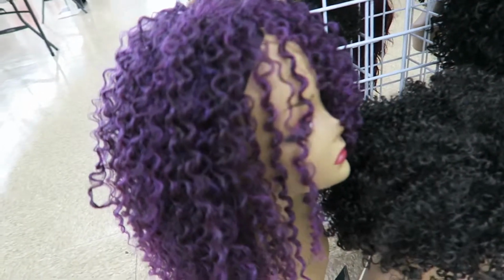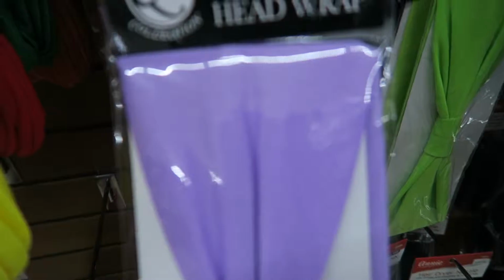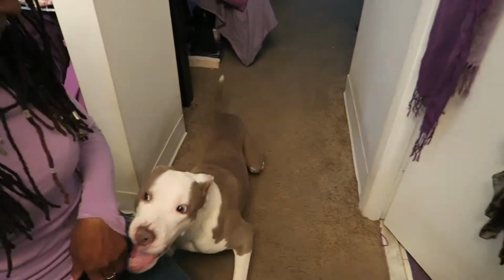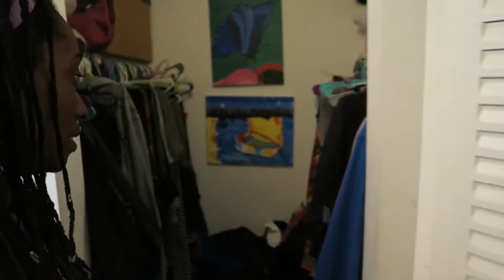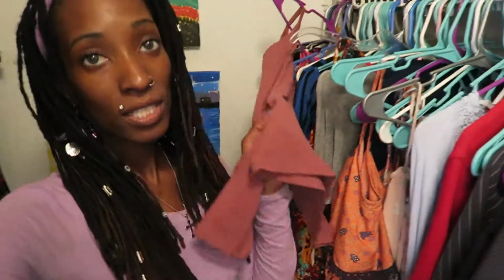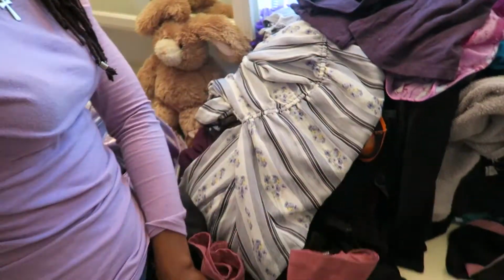They don't trust my cooking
*Canon G7X mini unboxing
*My family thinks I'll kill them
*Suicide?
*Looking for big bow for upcoming trip
*Going to movies to see "US"
*Help puppy and I, pick out cute outfit

Camera used: Canon PowerShot Elph 340 HS
Edited by Adobe Premiere

In most videos...
- Family
- friends
- dog Yorkie, Cat, pets, animals
- working, work job
- no kids
- daily
- new
- Florida
- Christian, God, Godly, Jesus Christ